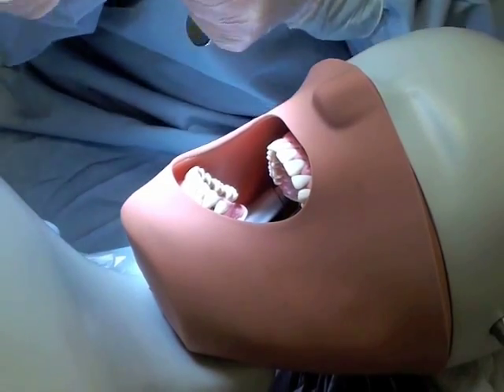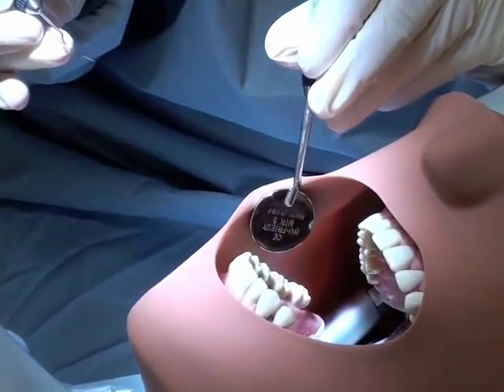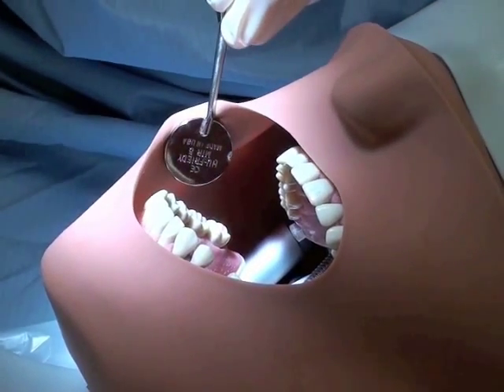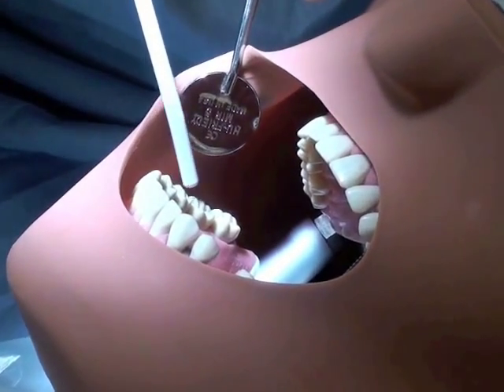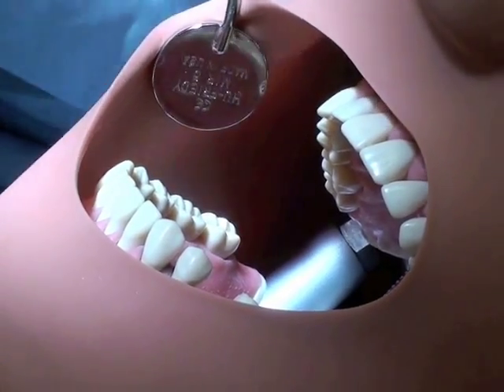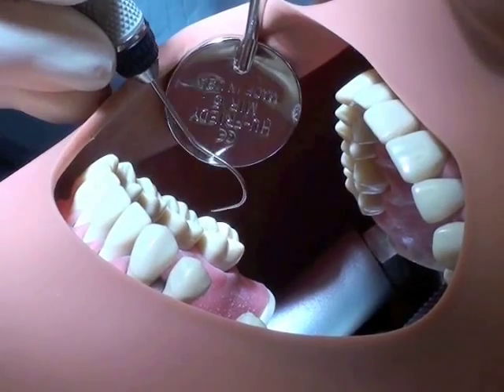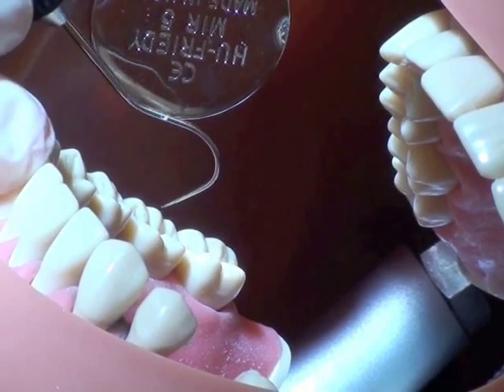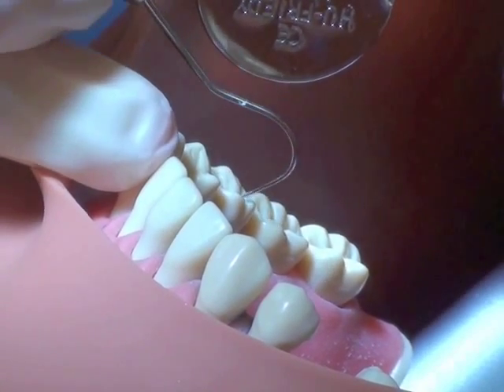#23 Explorer.wmv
This video demonstrates the use of the #23 explorer for examination of the dentition